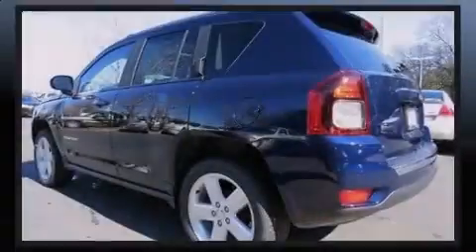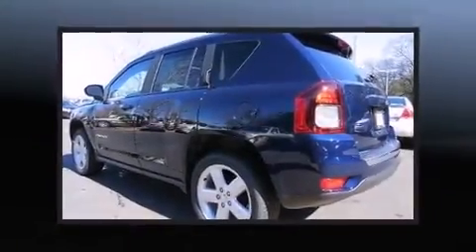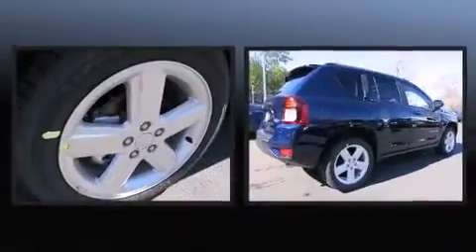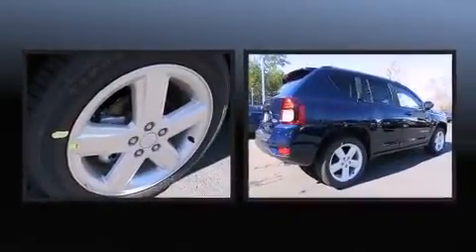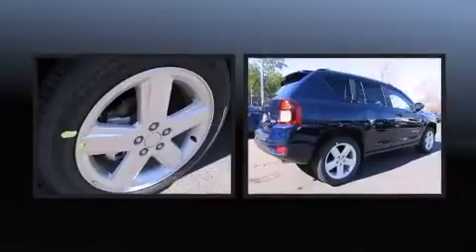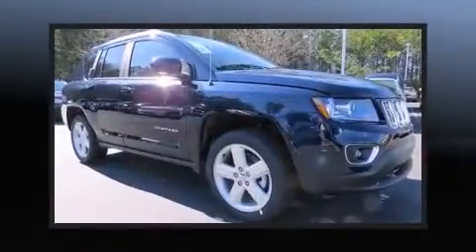2014 Jeep Compass Latitude FWD in Morrow, GA 30260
Sensibility and practicality define the 2014 Jeep Compass. Smooth gearshifts are achieved thanks to the 2 liter 4 cylinder engine, and for added security, dynamic Stability Control supplements the drivetrain. It's equipped with tons of terrific amenities, but it won't break your budget. Such as remote keyless entry, leather upholstery, a rear window wiper, a tachometer, an automatic dimming rear-view mirror, front fog lights, power windows, and 1-touch window functionality. For drivers who enjoy the natural environment, a power moon roof allows an infusion of fresh air. Side curtain airbags deploy in extreme circumstances, shielding you and your passengers from collision forces. We have the vehicle you've been searching for at a price you can afford. Stop by our dealership or give us a call for more information.